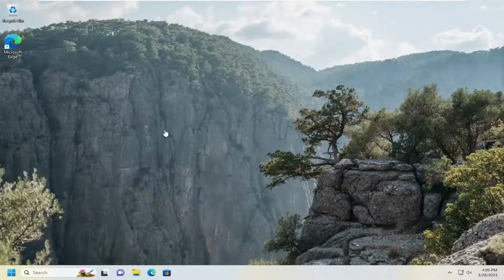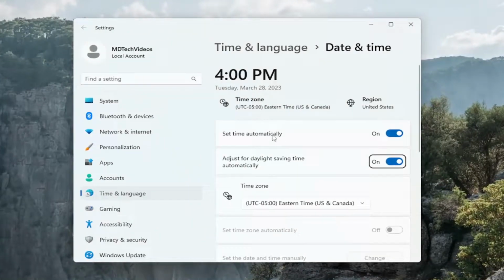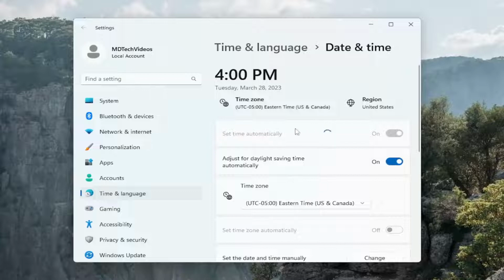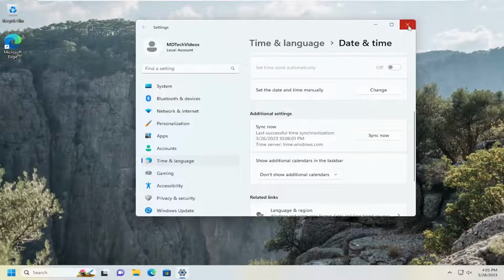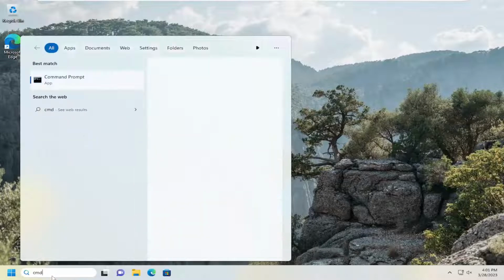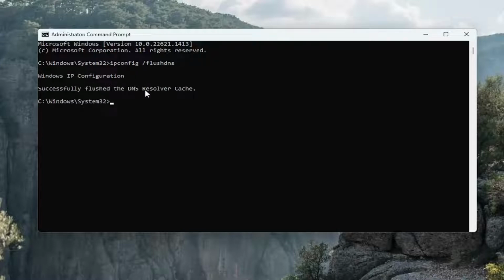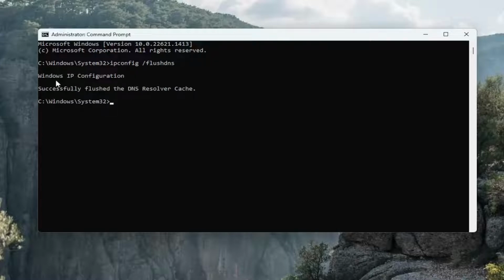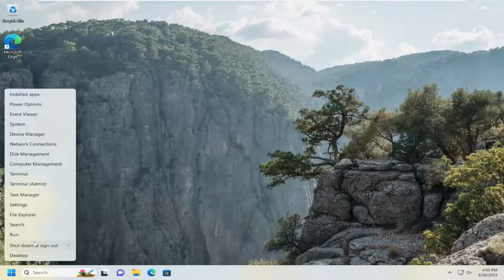Fix Your Clock Is Behind | NET::ERR_ CERT_DATE_INVALID Google Chrome in Windows 11/10/8/7 [Solution]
The ‘Your clock is ahead / behind’ is an error that appears when Google Chrome users attempt to visit one or multiple websites. Most affected users are reporting that the issue seems to be exclusive to Google Chrome – the same website opens up just fine on different websites.

Issues addressed in this tutorial:
your clock is google chrome
your clock is ahead google chrome
how to fix your clock is behind google chrome
google chrome your clock is ahead but time is correct
google chrome says your clock is ahead
your clock is behind in chrome
how do i fix the clock on google chrome
your clock is behind error in chrome
what does the clock symbol mean on google chrome
google chrome your clock is behind
how to fix clock error 'your clock is behind' chrome
google your clock is ahead error